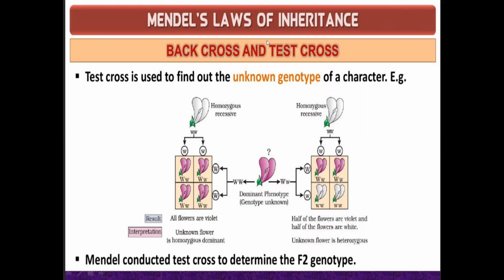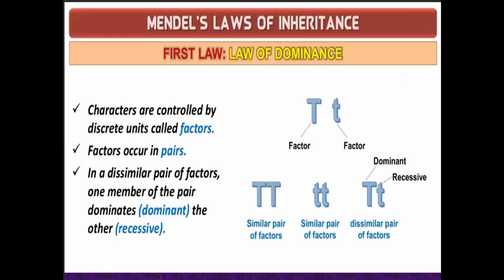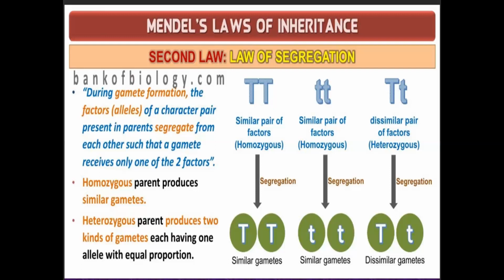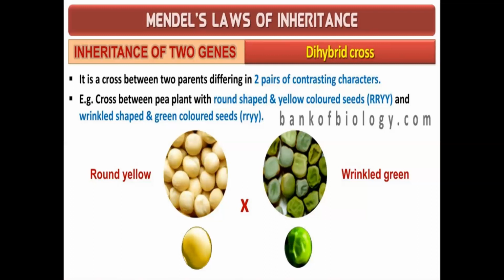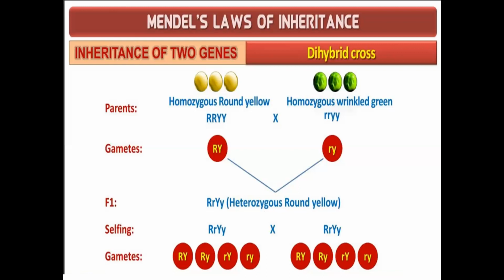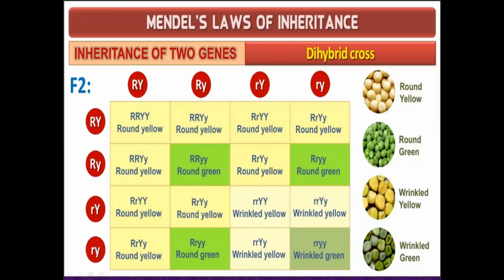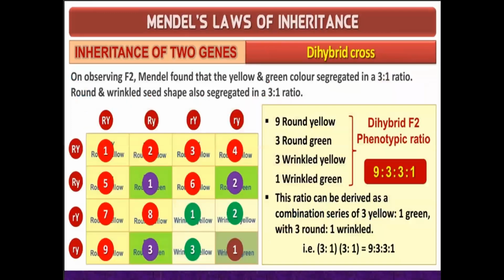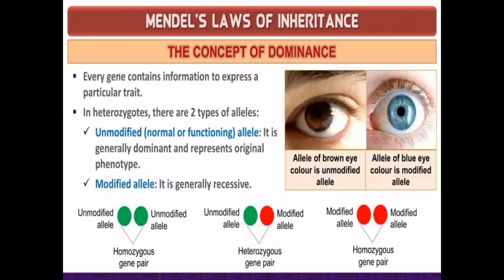Principle of Inheritance test cross and Di hybrid cross